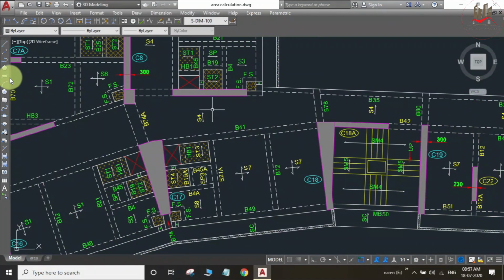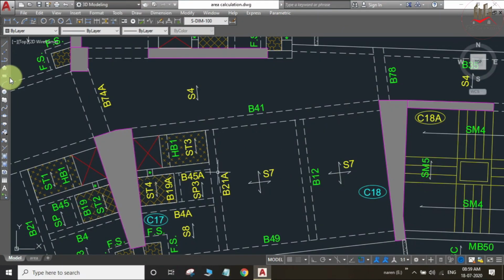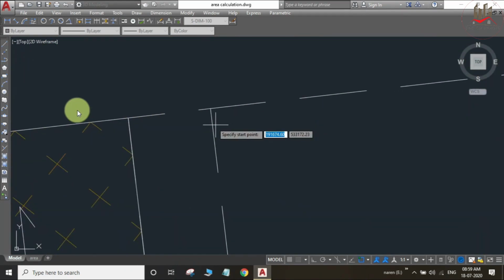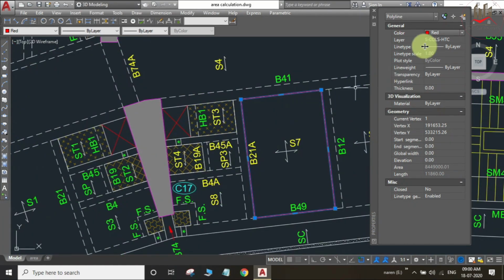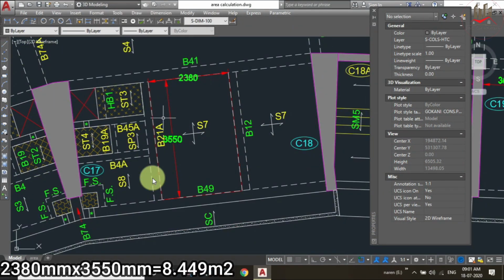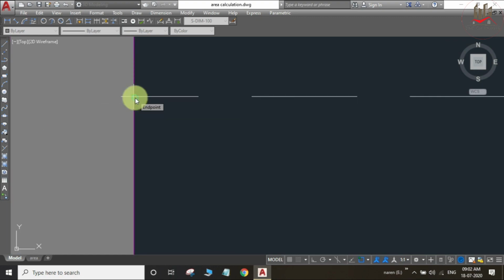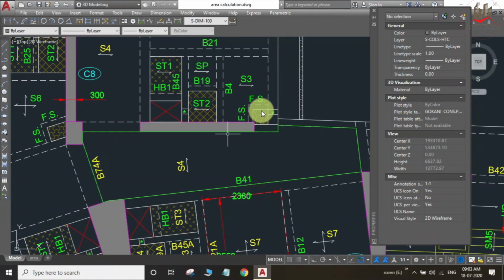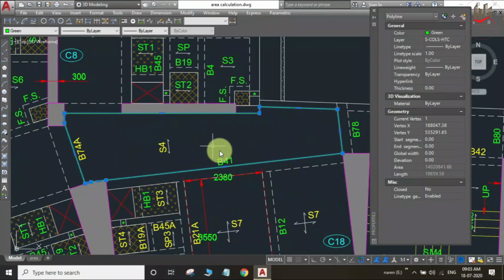Area Calculation in AutoCAD by Polyline I AutoCAD Tips & Tricks I by DND Construction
Calculate Calculation in AutoCAD by Polyline I AutoCAD Tips & Tricks I Used for Bill Of Quantities
This area calculation method is used for Calculating Bill of Quantities at construction Site

This video is about area calculation in autocad, I have explained how to calculate area in Autocad by using polyline in building structural plan Drawing.
this method is useful for calculating quantities of concrete, shuttering or any other use for civil engineers
area calculation, autocad tips and tricks, dnd construction, area calculation in autocad
plot area calculation in autocad
About Channel:
DND Construction: This channel has Technical & Practical construction videos on Civil Engineering from field experience by Narendra Patle.